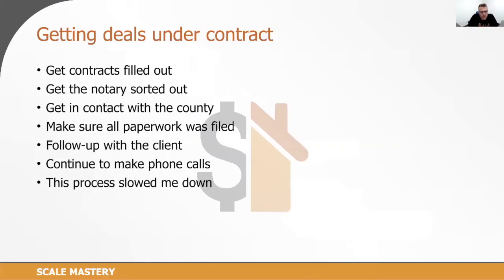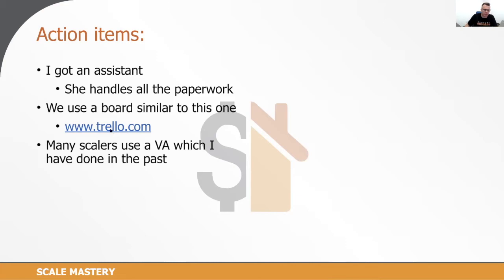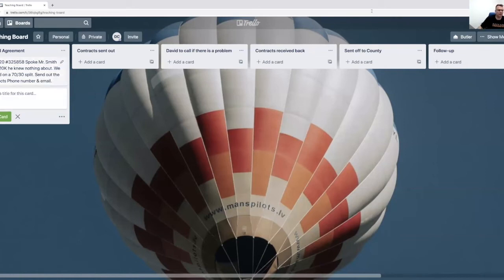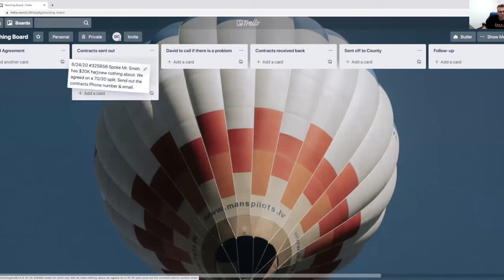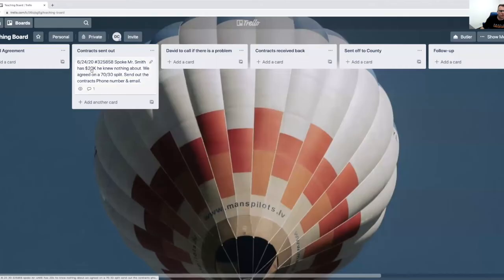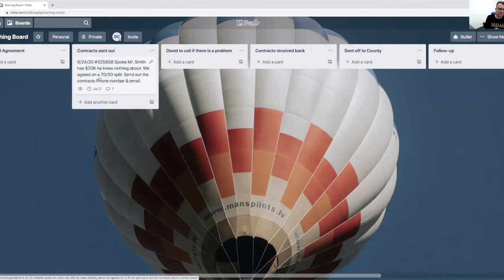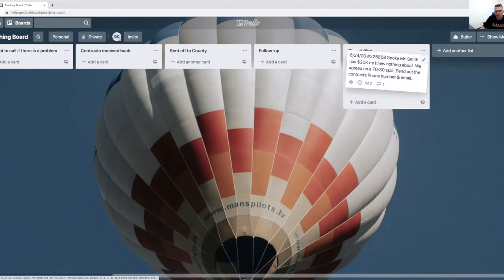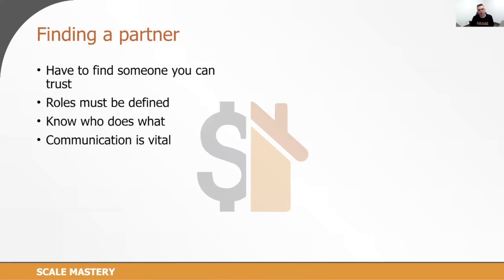Teacher side hustle Tip #3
5 Deadly Mistakes to Avoid Free Email Course:
surplusinstitute.online